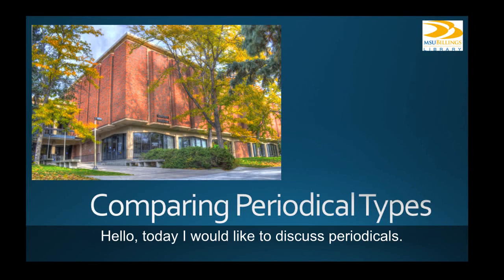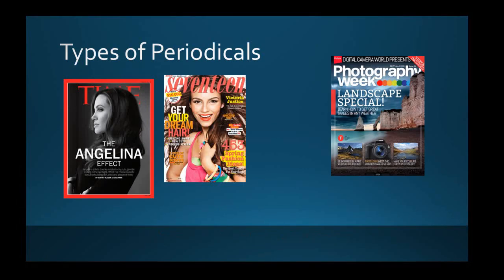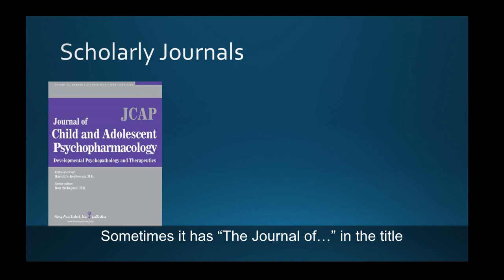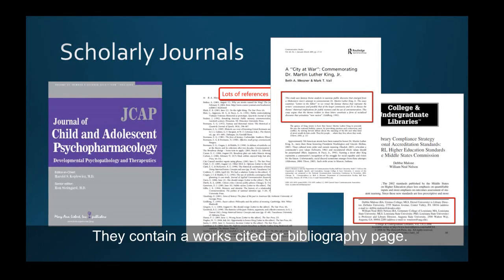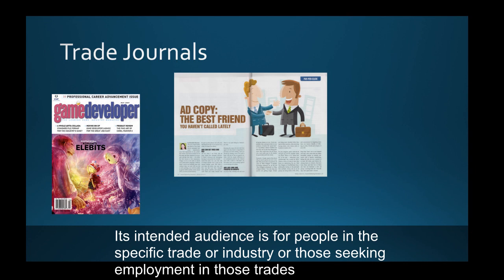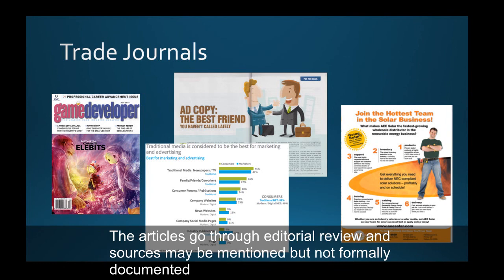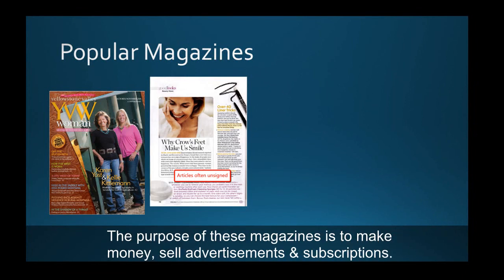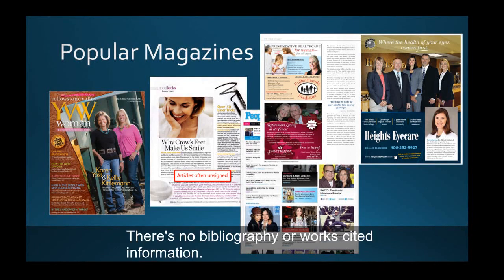Periodical Types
View this 5 minute tutorial to learn how to tell the difference between scholarly journals, trade journals, and popular magazines.